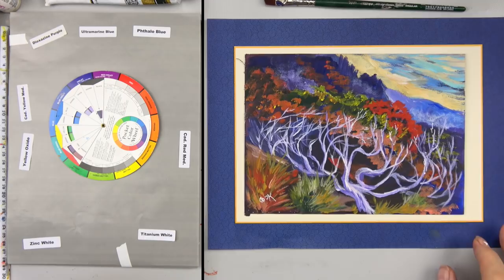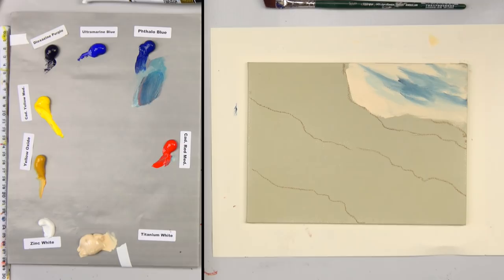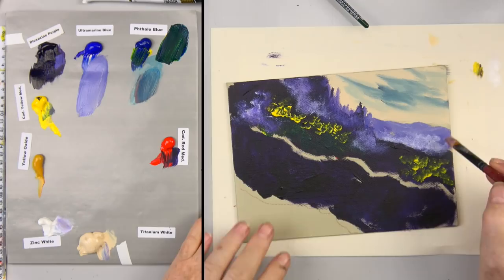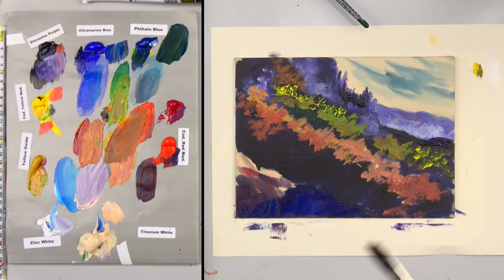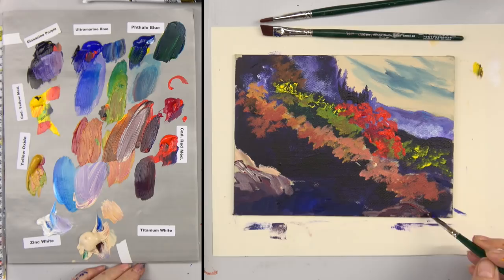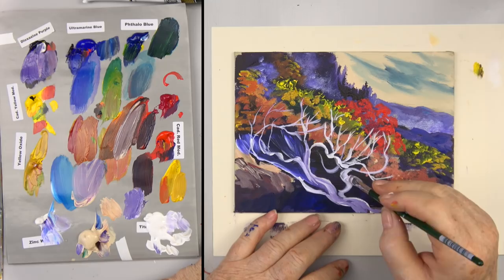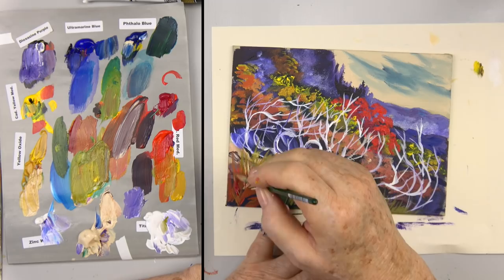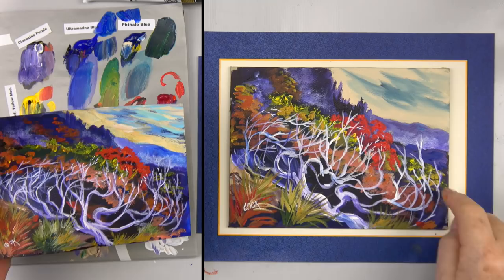Who Wants to Paint like a Master? Acrylic Landscape with Ginger Cook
In this  acrylic landscape tutorial learn how to create atmospheric perspective, layer your paint, refine detail and mix and balance colors.
Master Acrylic Artist Ginger Cook shows you how to paint this "Bone Tree" Landscape with confidence and ease.
Special colors; buff titanium
Posca Pen white
Zinc white  (Golden) or mixing white (Liquitex)